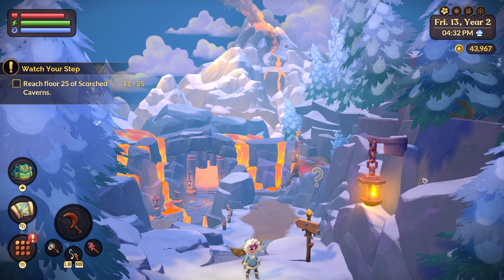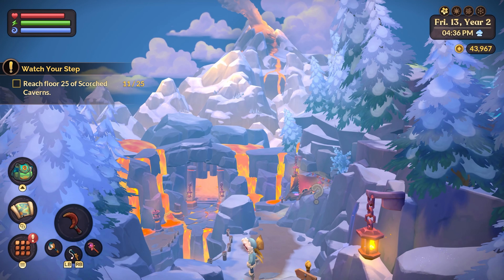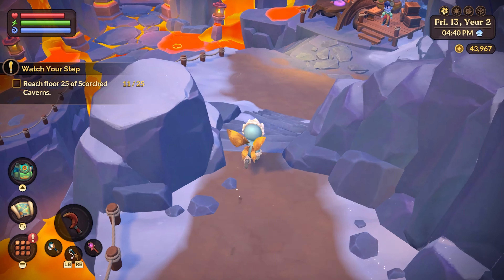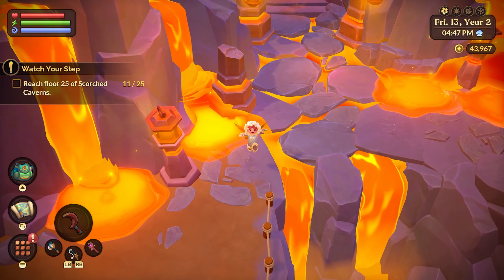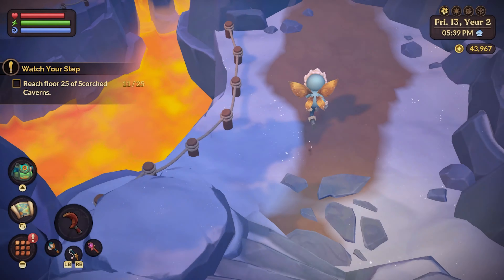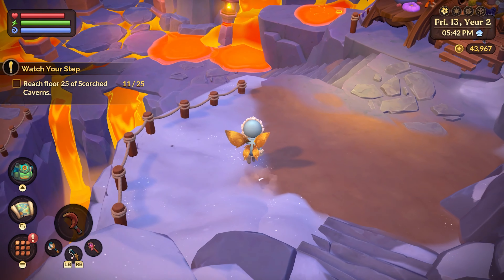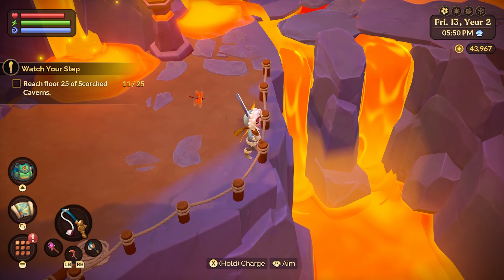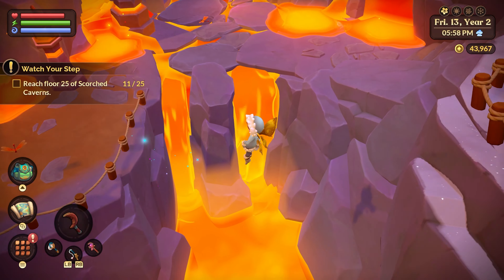The HARDEST scroll to find in Fae Farm! | Volcanic Path Location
Hey little beans! Today I am quickly showing you where to find the volcanic path scroll. Come join the party :)

🌸 ➜ DM me!

pfp @balderdash.arts
yt banner by myself